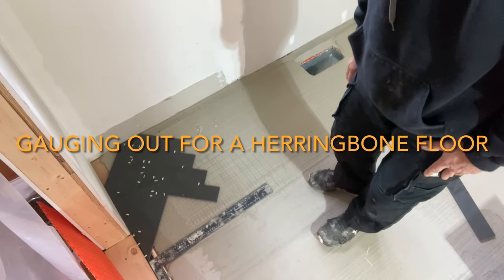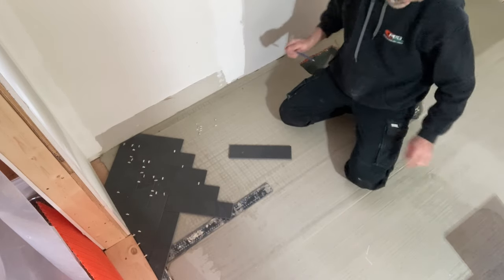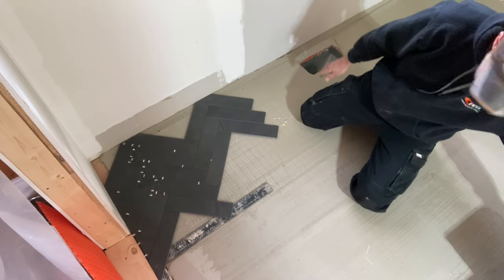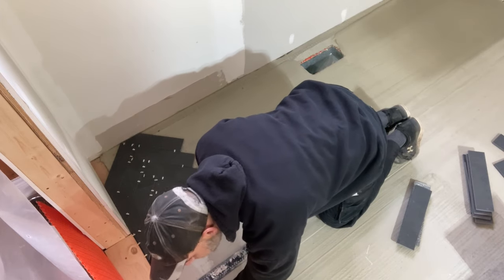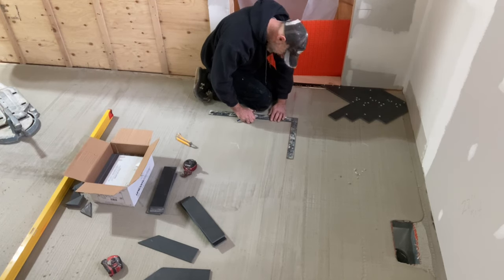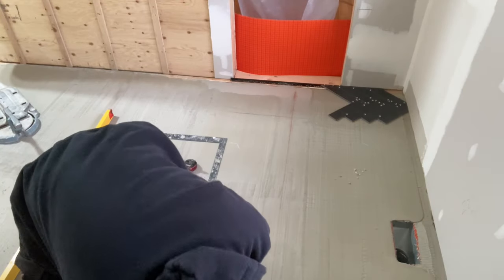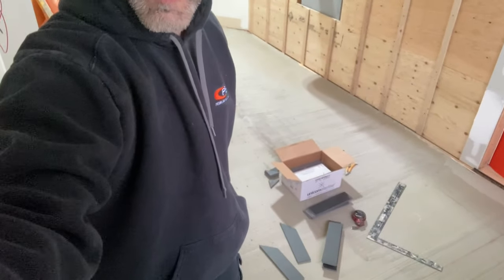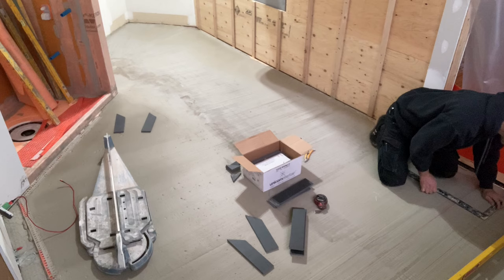Gauging Out For A Herringbone Tile Floor Mudroom/Dog shower.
Hello again and welcome back. Just take your time gauging before installing. This is crucial. I hope you come back for the next stage which is the dog shower.